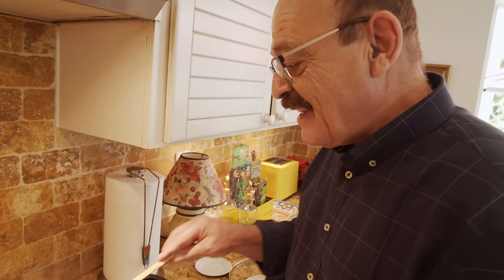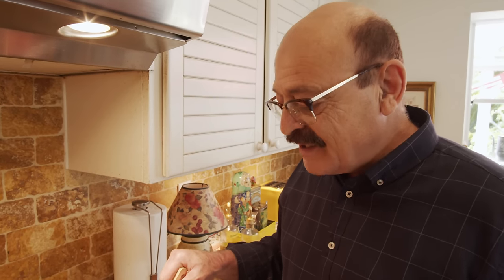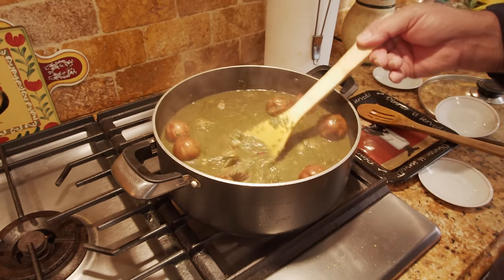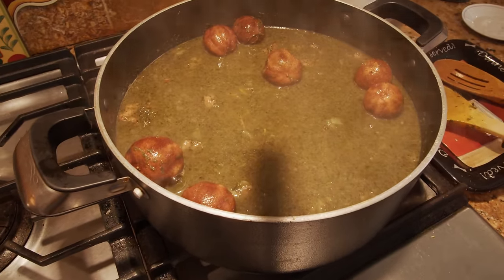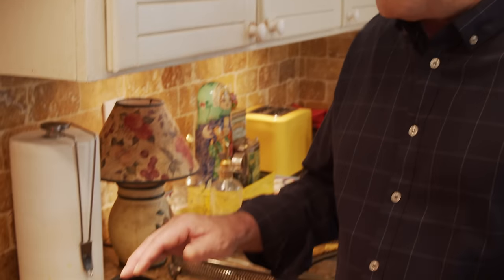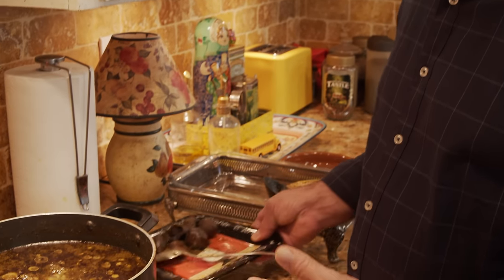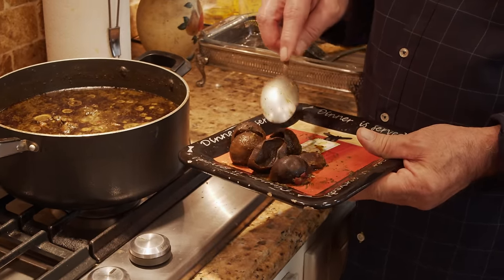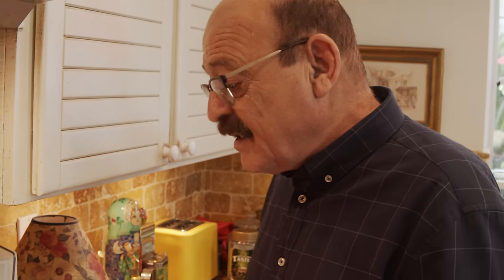Ghormeh Sabzi (Persian Herb Stew) - Cooking with Yousef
Hi friends -

Today, we make Ghormeh Sabzi, which is a traditional, authentic Persian Herb Stew. This is among Iranians favorite comfort food and is served in almost every Persian get-together, and of course, any Persian restaurant you go to.

It's not difficult to make, but it requires some ingredients which might be a little harder to find.

I think if you make it this way, you will love it, even if you are at first unfamiliar with the taste.

Also, here is the video on how to make Persian Rice to serve with your Ghormeh Sabzi: